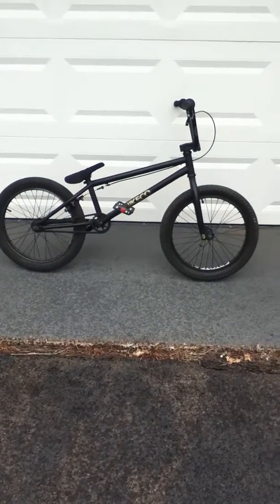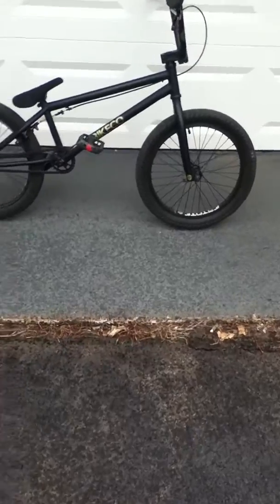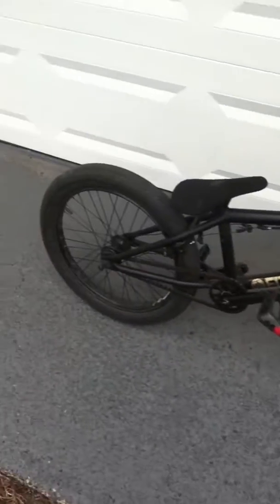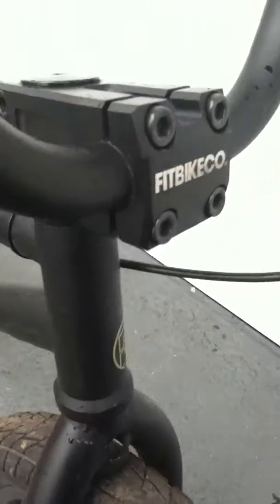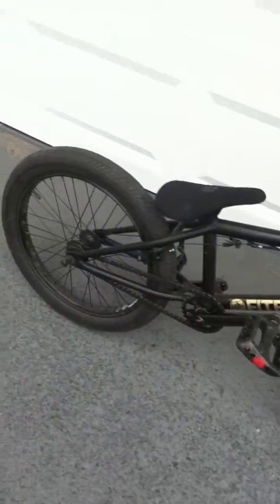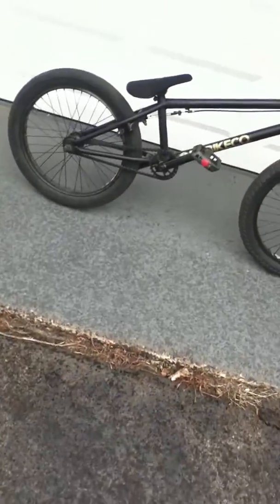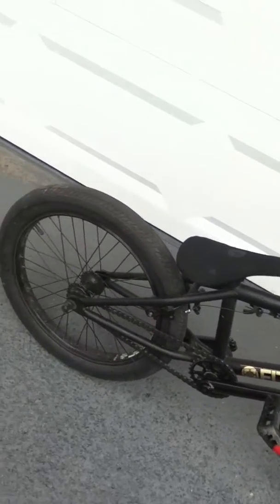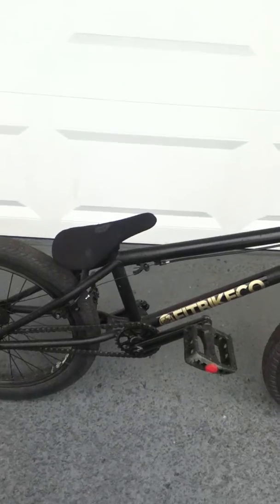bike check old